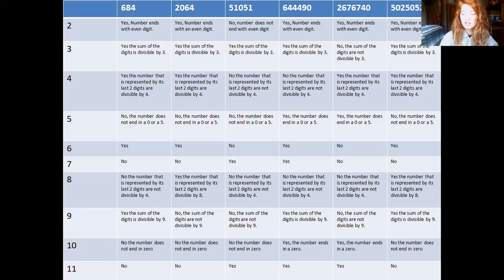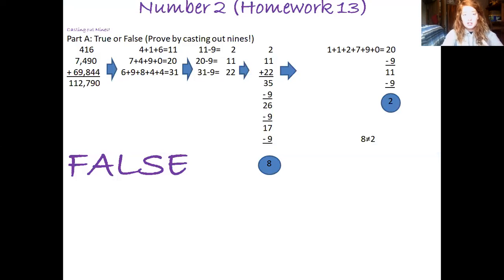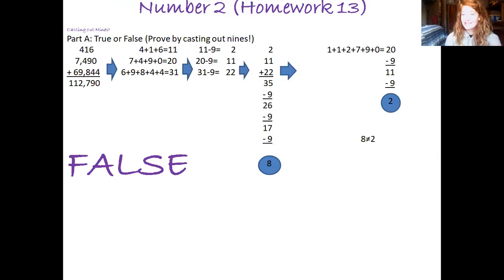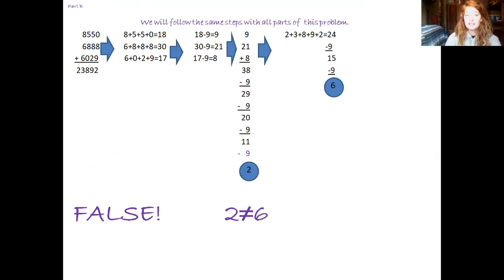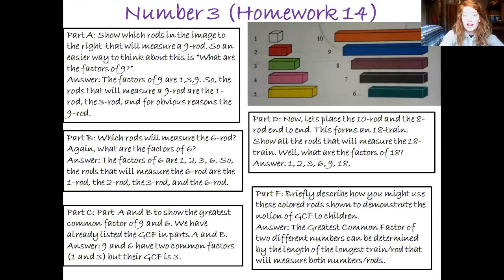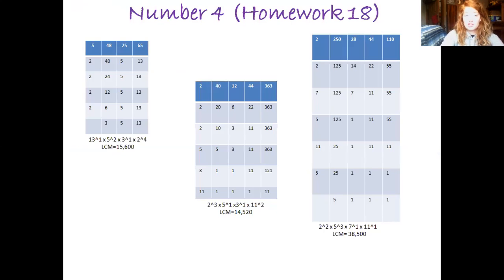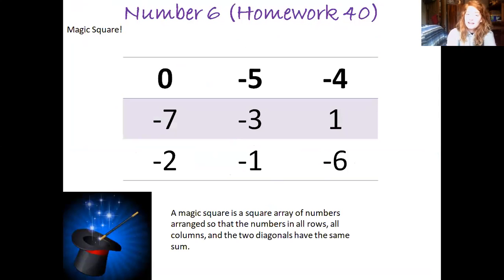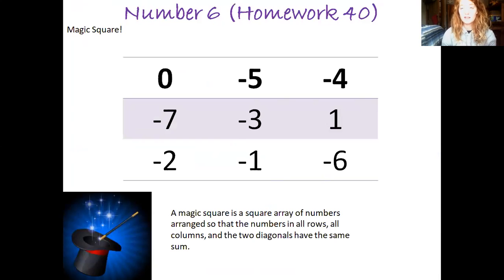Module 3 Zoom Report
Module 3 Zoom Report Johnson, Alexis M